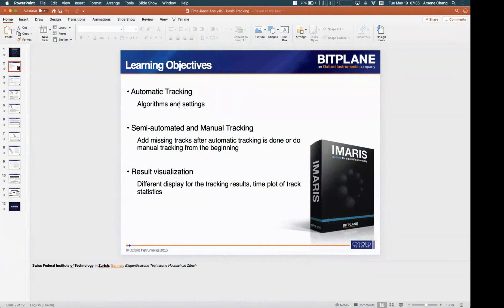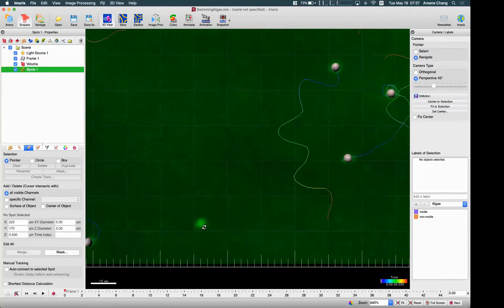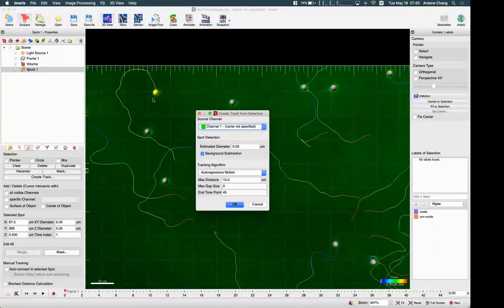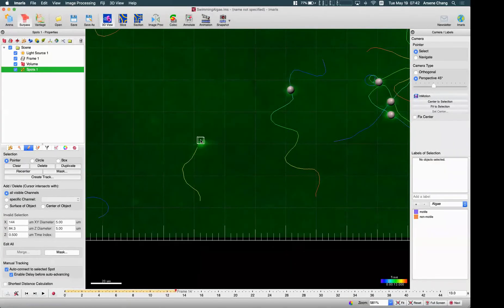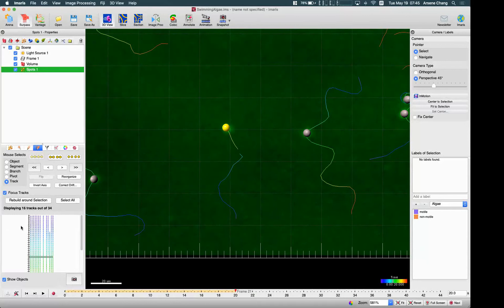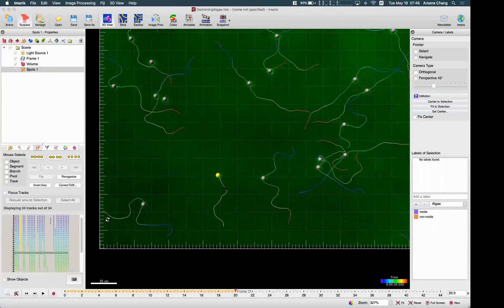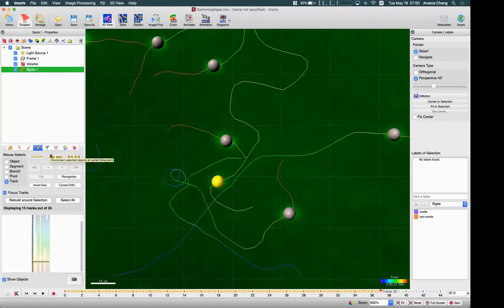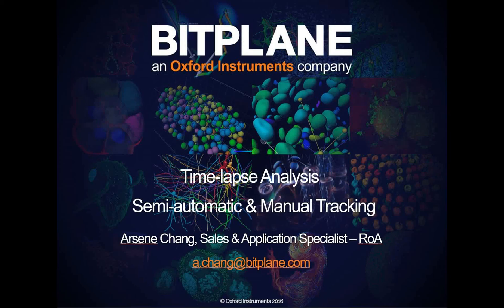5.2 Imaris Time Lapse Analysis, manual track editing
19 May 2020
Arsene Chang
IMB Imaris Live Cell Time Lapse Analysis workshop